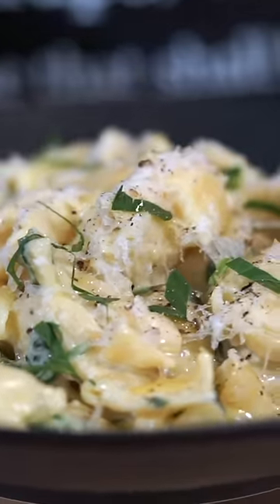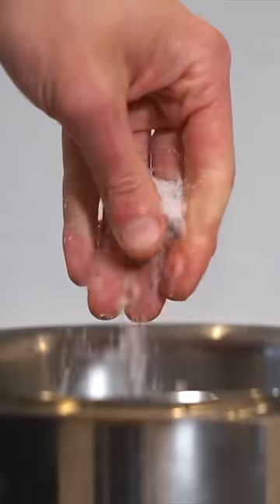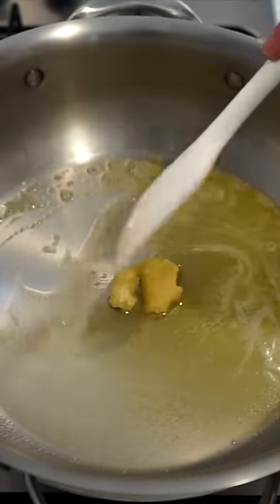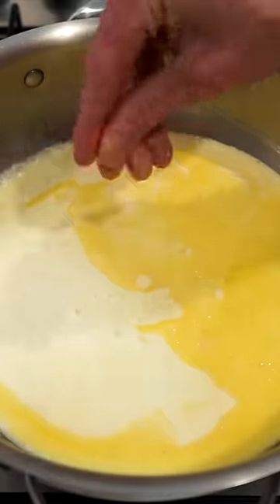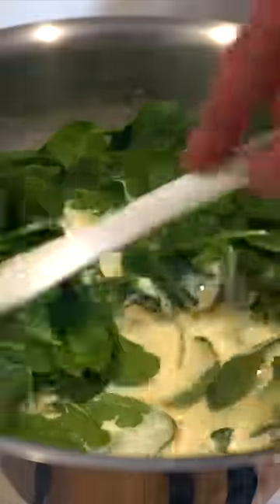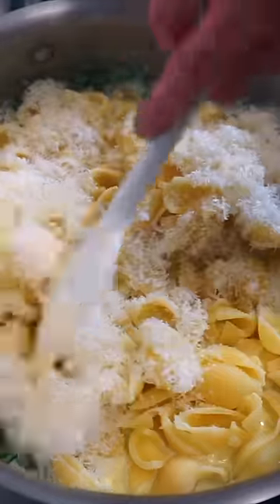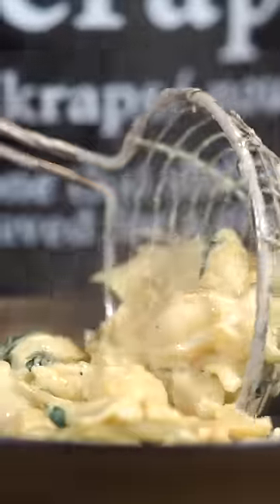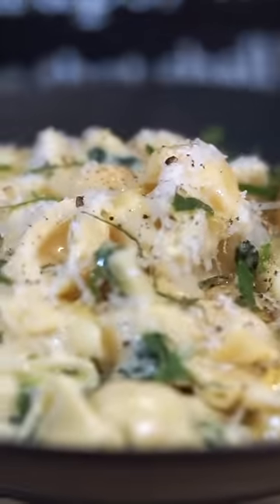Creamy Garlic Pasta Recipe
Perfect creamy garlic pasta. It's cheap, quick and absolutely delicious.